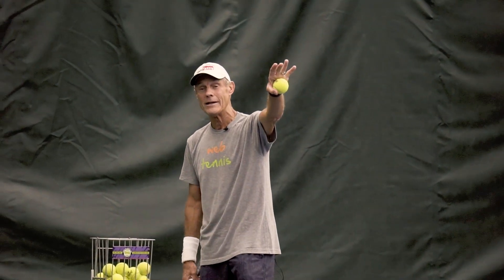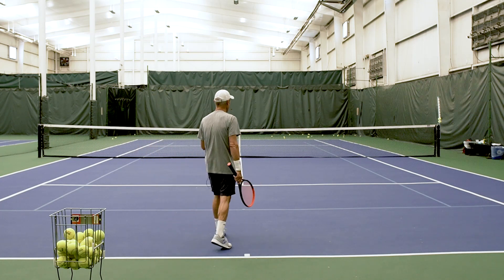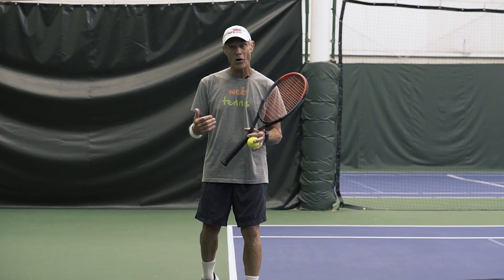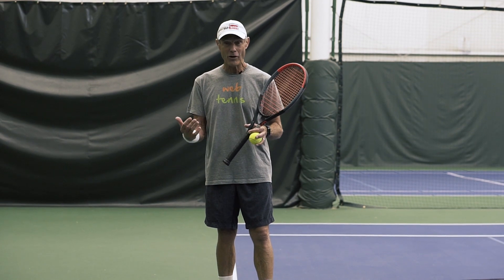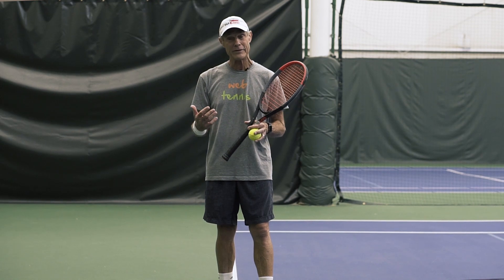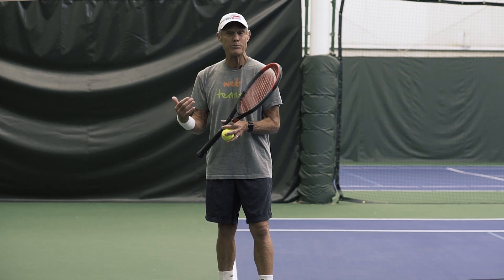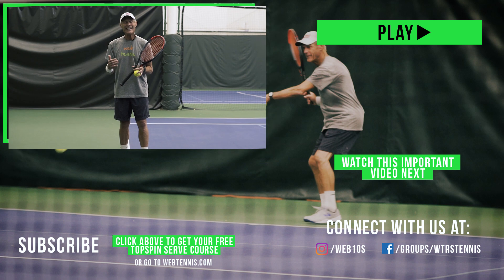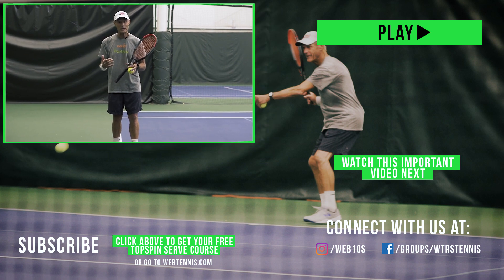Tennis Second Serve Mindset For Tough Matches & Points